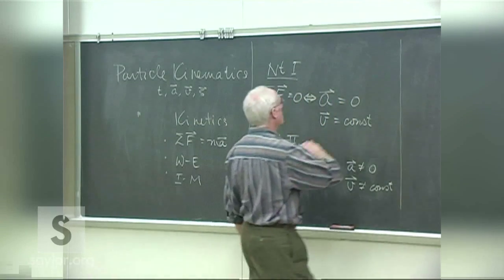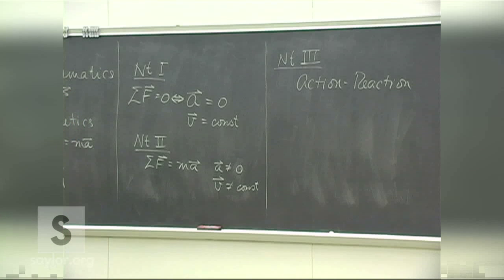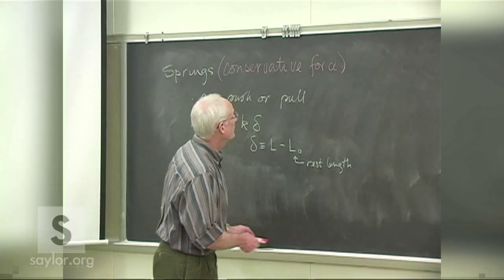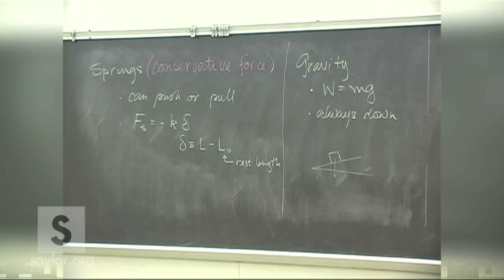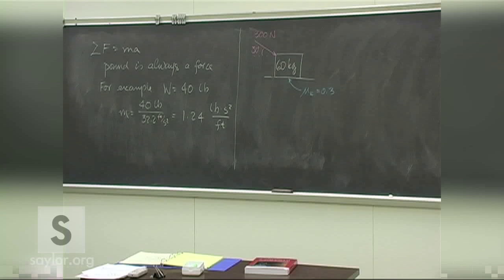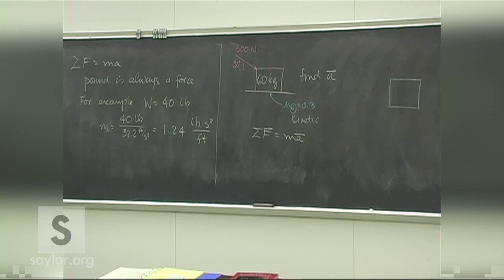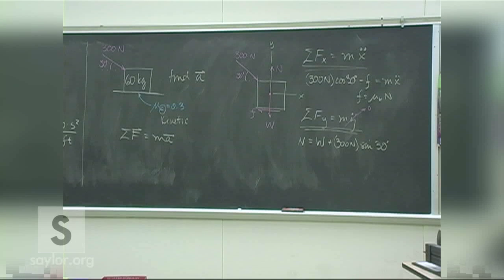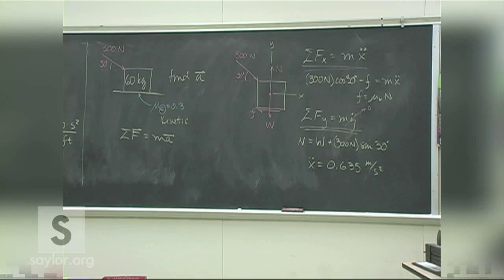Saylor.org ME202: Ken Manning's "Dynamics - Particle Linear Kinetics"